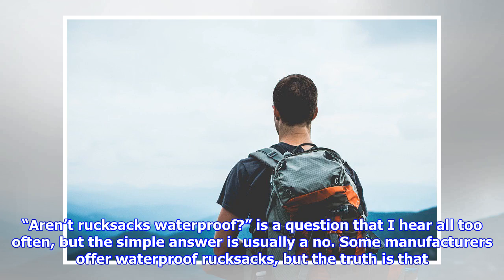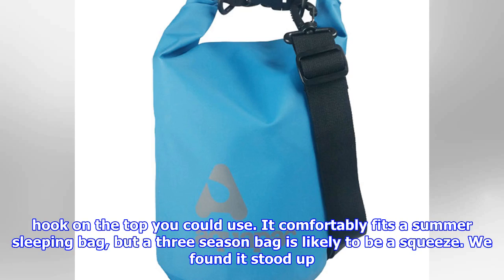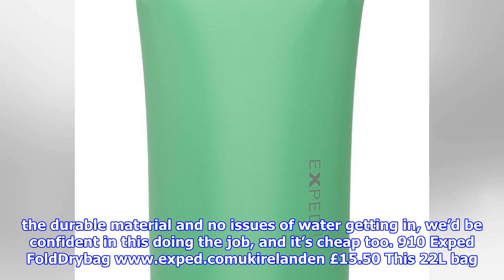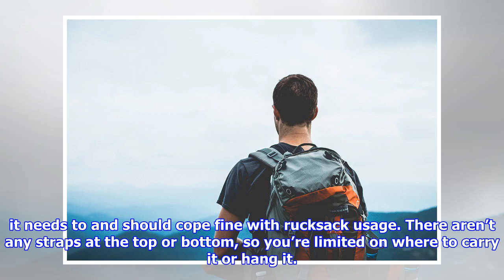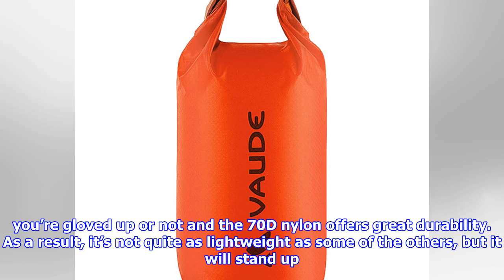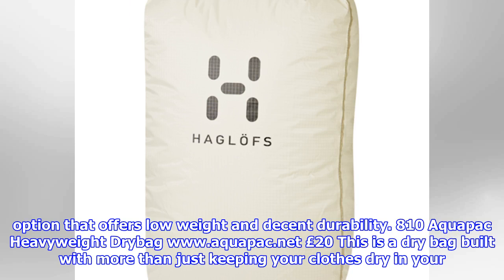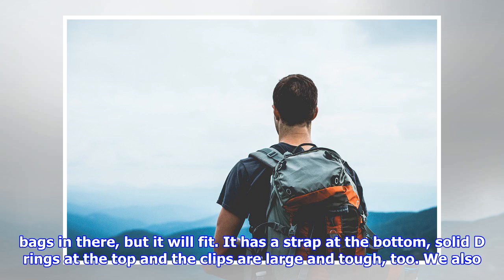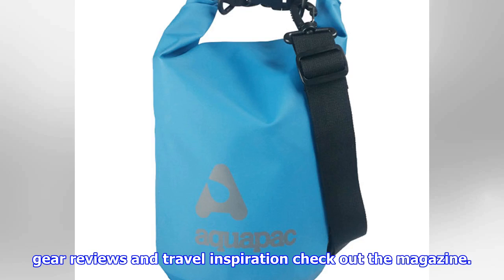10 of the best dry bags on the market for hikers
10 of the best dry bags on the market for hikers
“Aren’t rucksacks waterproof?” is a question that I hear all too often, but the simple answer is usually a no. Some manufacturers offer waterproof rucksacks, but the truth is that it is a lengthy and expensive process which would quickly burn a hole in the pocket of the company and the consumer. Instead, most tend to include waterproof covers, and as handy as these can be, their reliability at keeping gear dry is questionable. The answer then, is dry bags. Packing your kit into a couple of dry bags is the best way to ensure your gear is protected while you’re in the mountains, and it’s a handy way of organising your bag too. Dry bags come in many shapes and sizes with varying features, and it’s up to you to decide what you need, be that a no thrills option or one with all the bells and whistles. To help you decide, here’s how we got on with 10 different bags… Craghoppers 15L Dry Bag £12 Craghoppers’ submission for this test is a 15L dry bag which is a bit smaller th...